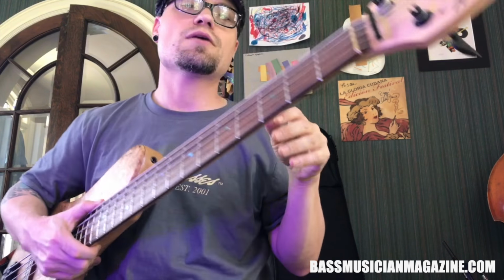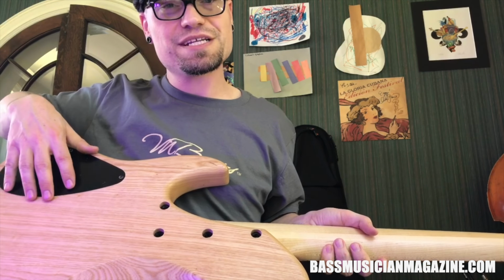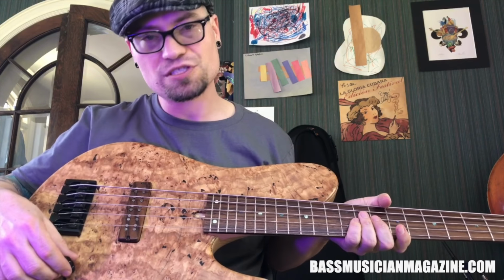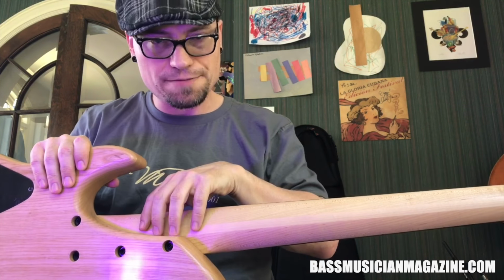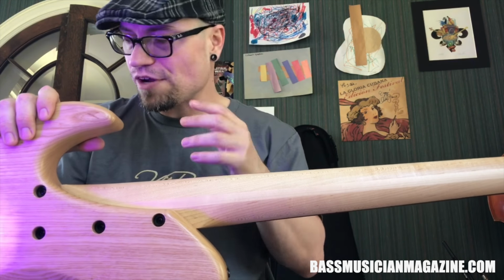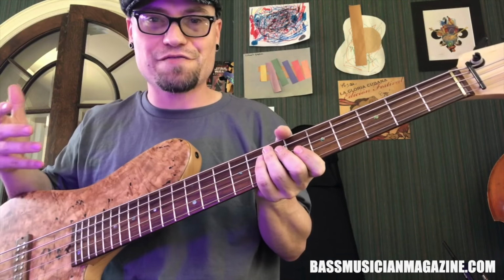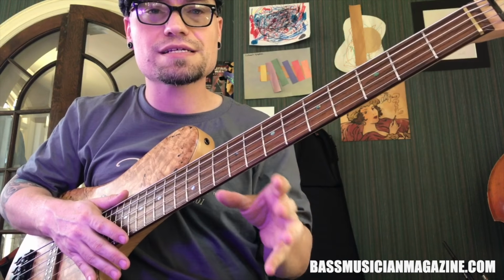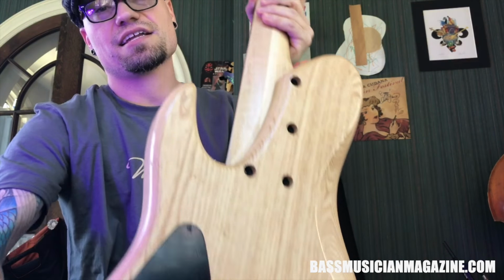Bass Musician Magazine Reviews M Basses Brooklyn Series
Steve "The Bass Guy" Rosati takes a closer look at the Brooklyn Series Bass from M Basses. As per your request, there is a substantial DI Sound sample of this instrument.